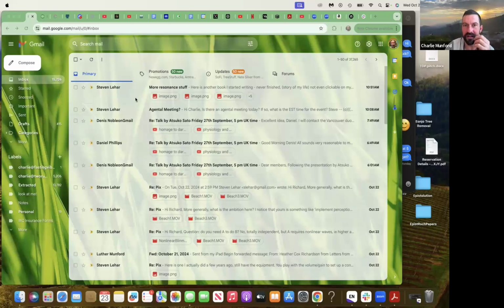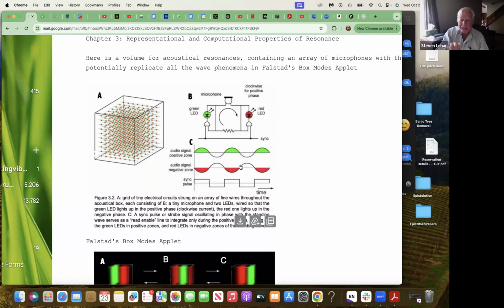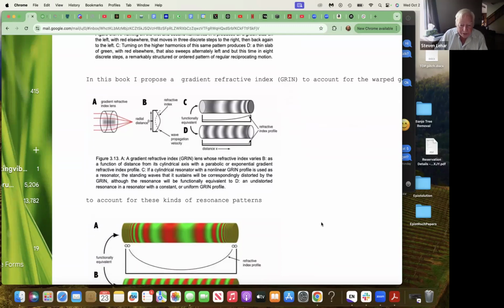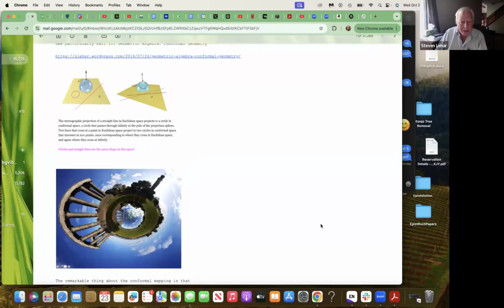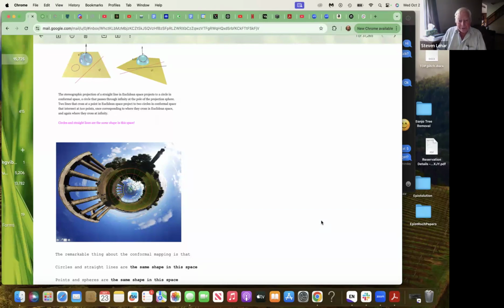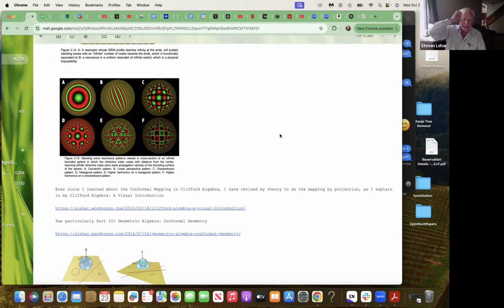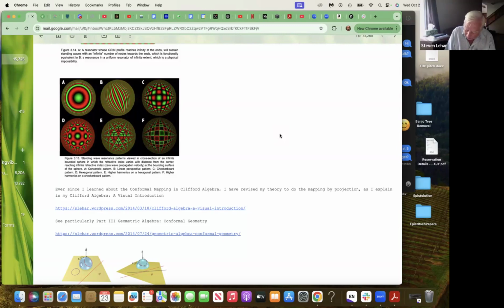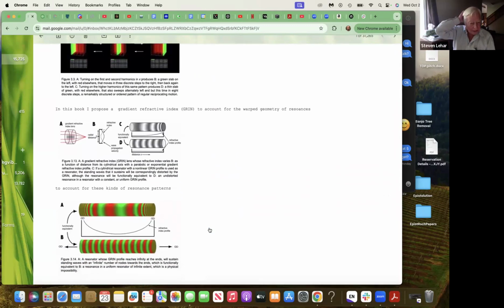Agential Engineers 10.23.24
A brief meeting about engineering designs